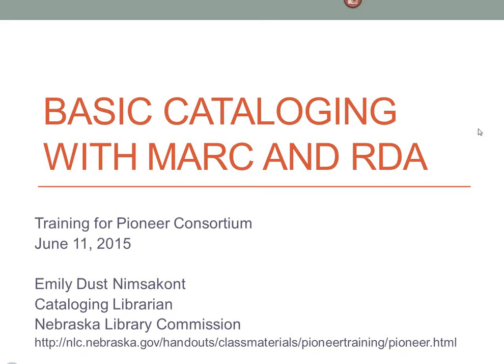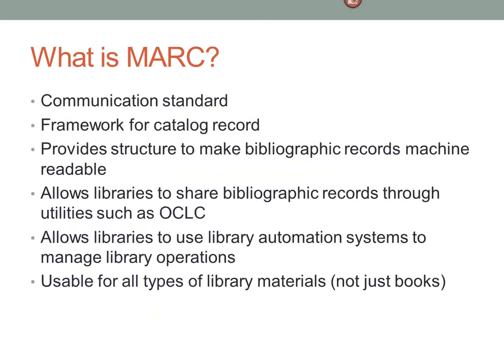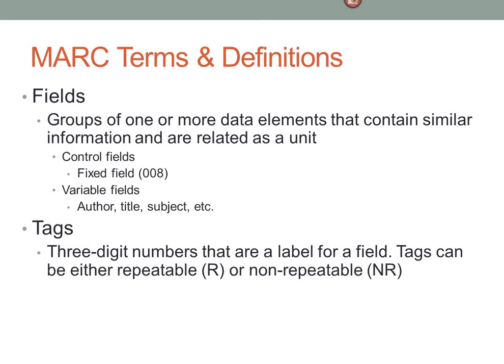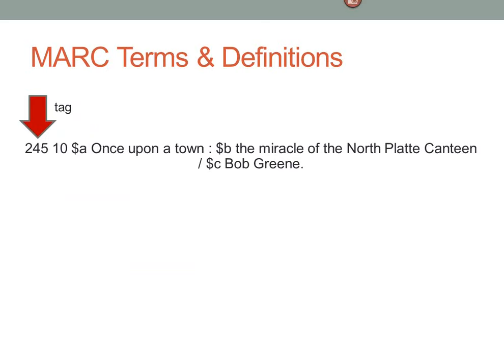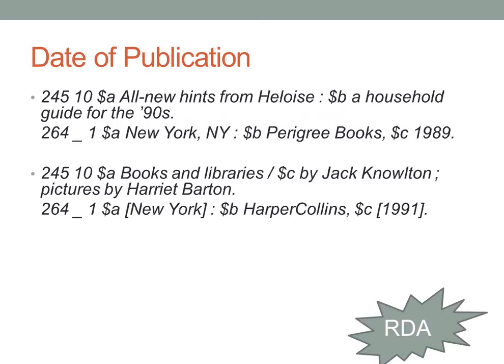Cataloging Training for Pioneer Participants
Presented June 11, 2015